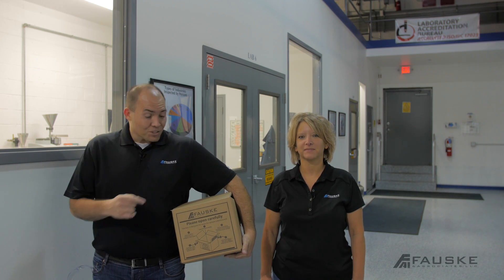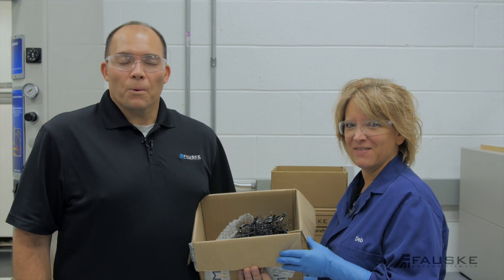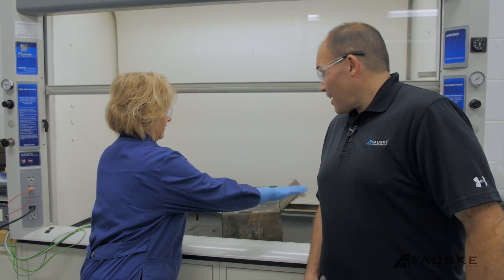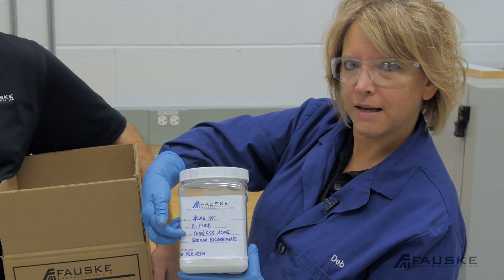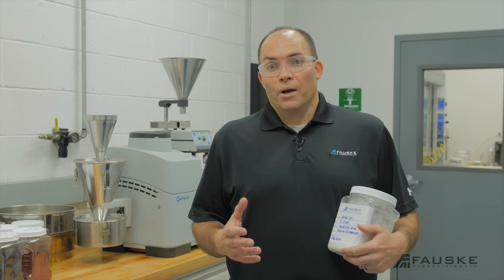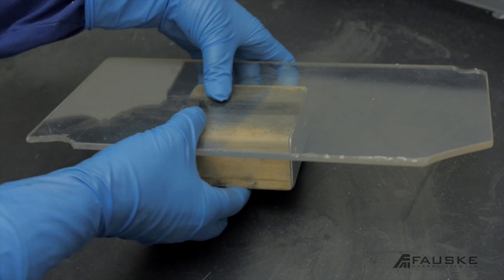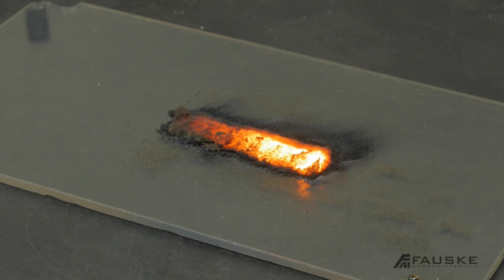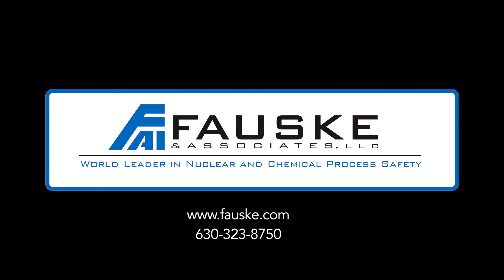Combustible Dust Hazard Analysis (DHA) Sample Prep and Screening at Fauske & Associates, LLC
Learn more about FAI's Combustible Dust Sample Prep and Screening

A potential combustible dust hazard sample arrives at Fauske & Associates, LLC lab and we are ready to start the testing process.  We cover how the sample arrives, focusing on examples of material sent to us that we are unable to test or sample that was shipped in a way that damaged the sample in transit.  We also show the sample that has arrived in an appropriate form of packaging that ensured the safe transit of the material.  Once we have received the material, it is time to prep the material for testing according to the client’s request per standards such as NFPA 652.  We wrap up by showing the Explosibility Screening or Go/No Go test in the Modified Hartmann Tube and the Combustibility Screening Test of another material.